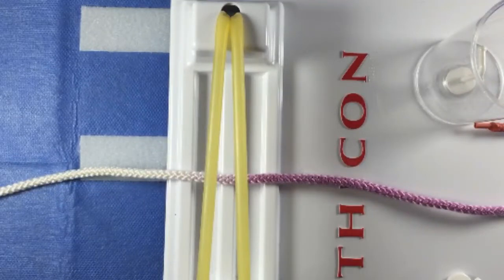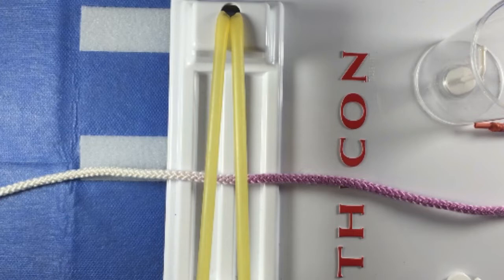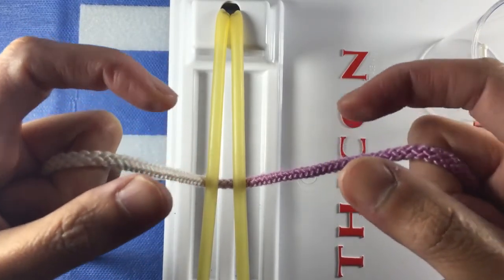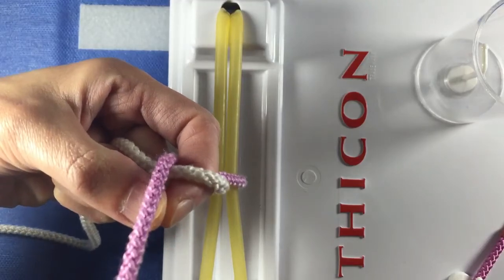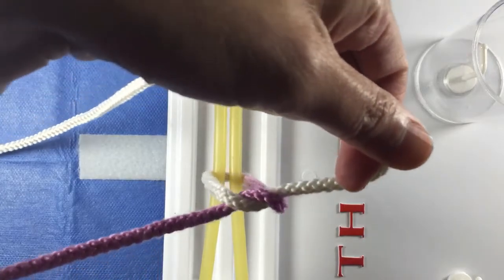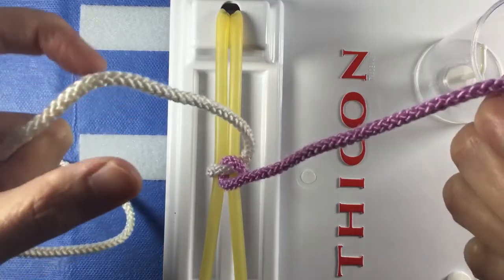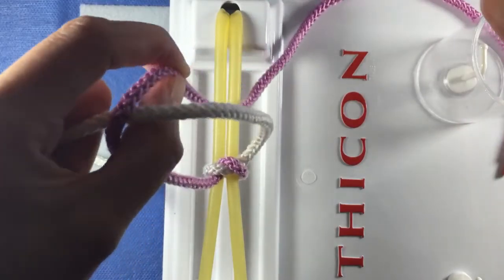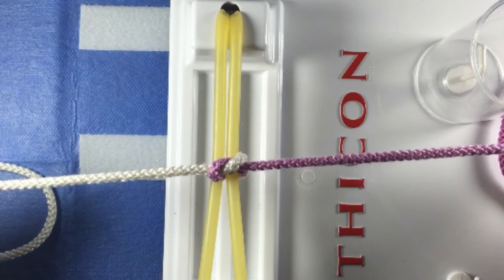How to Tie a Two-Handed Surgical Square Knot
Learn how to tie a two-handed surgical square knot!